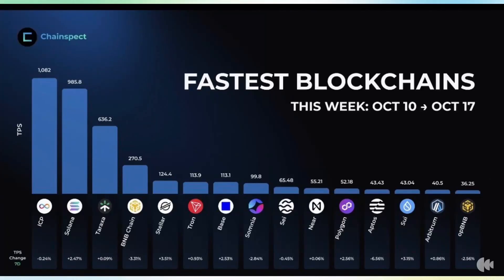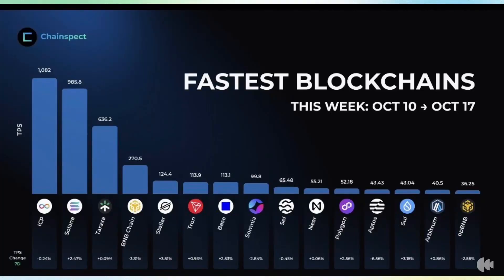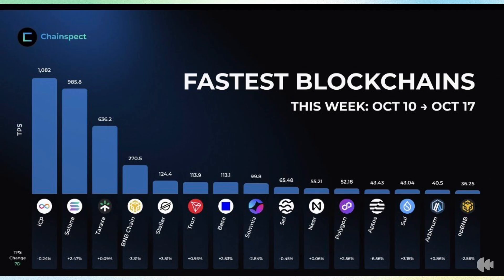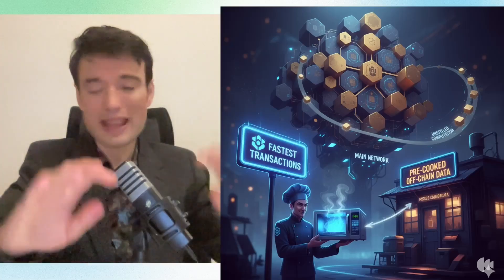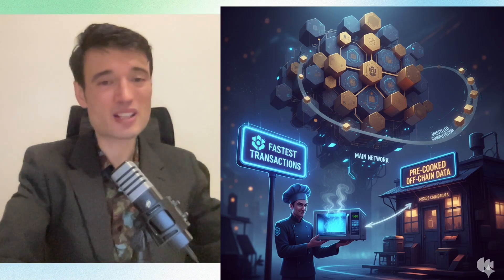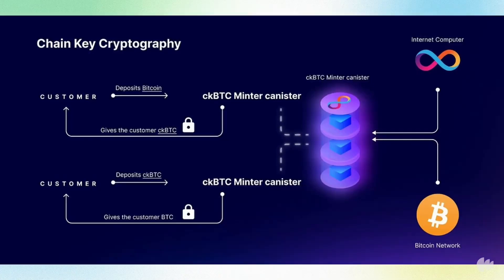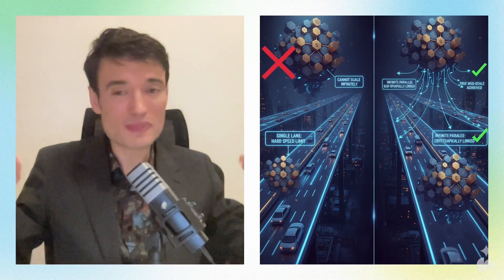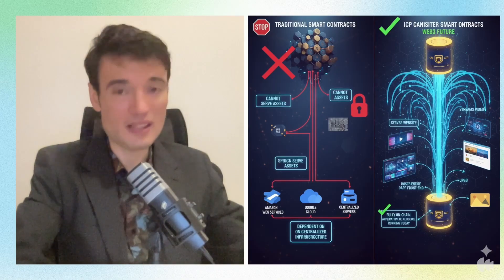$ICP: The ONE Crypto That's SMOKING Ethereum... And It's Not Solana.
The L1 wars are over. The winner isn't Ethereum, and it's not Solana. While you were distracted, a silent assassin just put up a performance metric that should have every other blockchain team terrified. 🚀

In this video, we're breaking down the live data from Chainspect that shows one blockchain processing over 1,000 TPS natively, on-chain—making it the undisputed performance king. This isn't a testnet claim; this is reality.

We'll dive into the four revolutionary technologies that make this possible:
⚡ Chain-Key Cryptography
⚡ Subnet Parallelization
⚡ Web-Speed Execution
⚡ The Cloud Replacement Vision

If your portfolio isn't exposed to the only blockchain designed to replace the centralized cloud, you are about to get left behind. This is more than a coin; it's a bet on the foundation of Web3.

📚 Video Timeline & Key Sections:

0:00 - 1:20 - The Shocking Performance Revelation
1:20 - 2:45 - The Chainspect Leaderboard Breakdown (ICP vs. Solana)
2:45 - 3:30 - The "Dirty Secret" of Other "Fast" Blockchains
3:30 - 7:50 - Deep Dive: ICP's 4 Revolutionary Technologies
7:50 - 10:15 - What This Means For You (Validation, Developer Moats & Price)
10:15 - 12:00 - What You Should Do Next (Actionable Steps)
12:00 - 13:21 - Final Thoughts & The Web3 Movement

🔗 Important Links:

Verify the Data Yourself: Chainspect Weekly Leaderboard
The Official ICP Foundation: Dfinity.org
See the dApps (100% On-Chain): The ICP Ecosystem Dashboard
Learn the Tech: ICP Developer Documentation
Live Network Statistics: ICP Dashboard